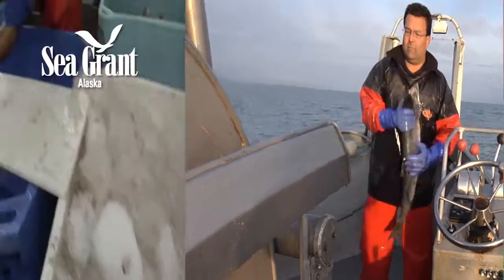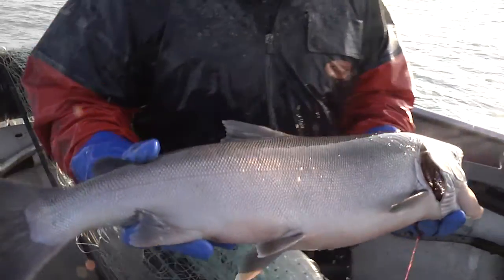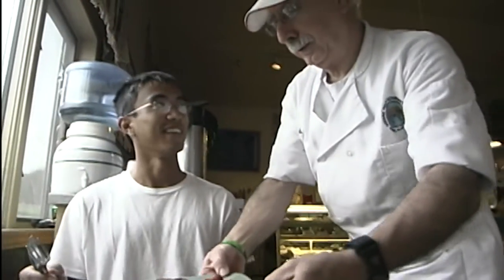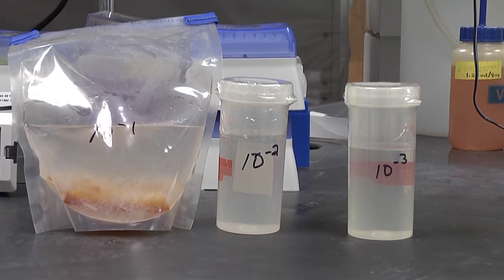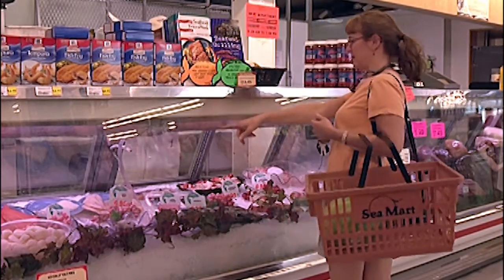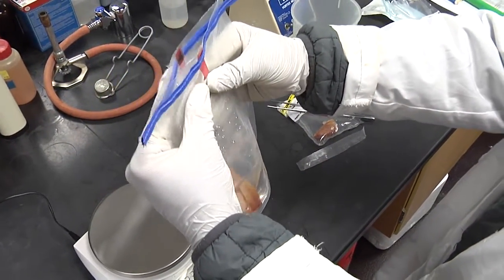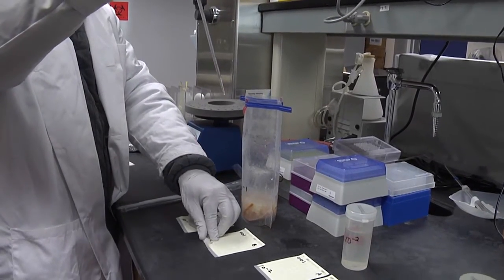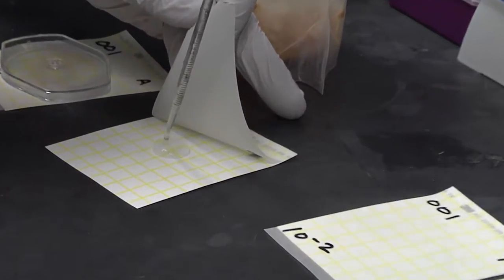Seafood Micro Test Procedure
A short video about how to use the 3M Petrifilm aerobic plate to test for seafood microbial quality.